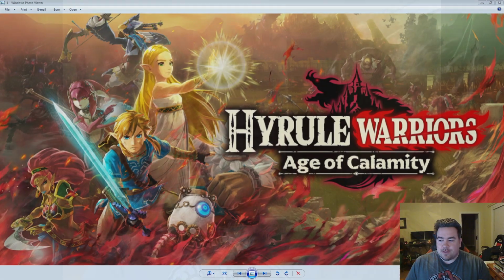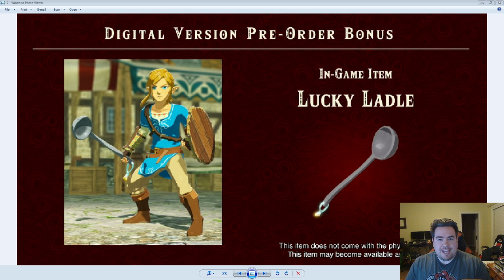How to Get the Most out of Fusion Bonus XP - Hyrule Warriors Age of Calamity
Going over the best way to use items with bonus fusion xp and some information about how fusion works in Hyrule Warriors Age of Calamity